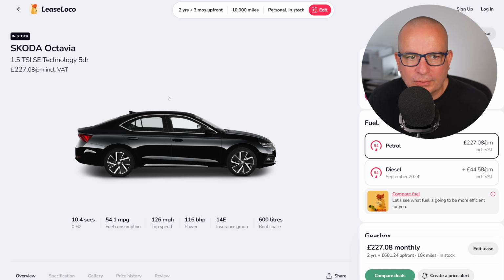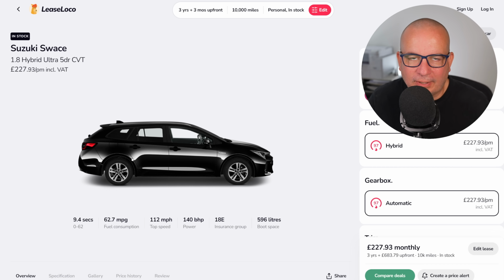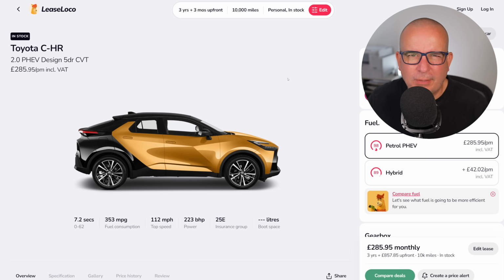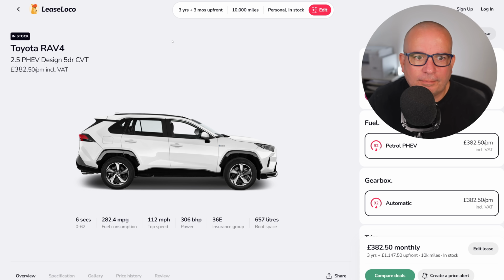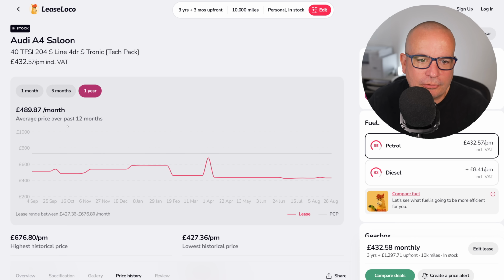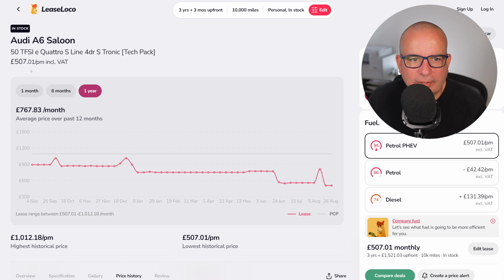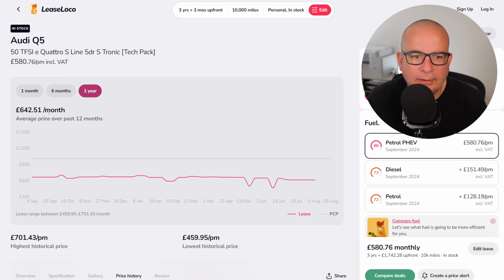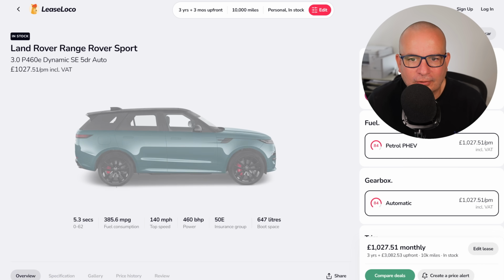In-Stock Car Lease Deals of the Month | Petrol, Diesel & Hybrids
In Stock ICE Car Lease Deals of the Month | August 2024

IN STOCK Car Lease Deals of the Month | Petrol Diesel & Hybrid edition | August 2024

Let's look at the latest in-stock car leasing deals for cars with quick delivery times currently available in the UK.

Remember that these in-stock car lease deals will go very quickly so please use the link to LeaseLoco and act quickly to avoid disappointment.

In this one we have some cheap car leasing deals on Audi A6, Range Rover Sport, Toyota Rav4 and many more.

All content is the property of NOT A GURU LTD unless otherwise stated.  Re-use is strictly forbidden without prior written consent.